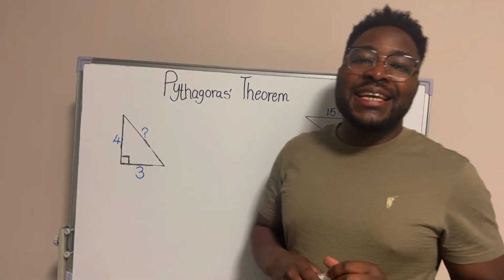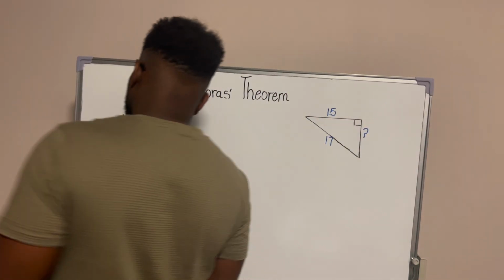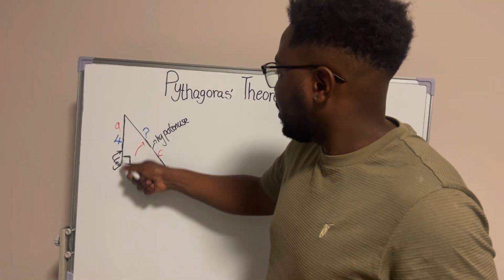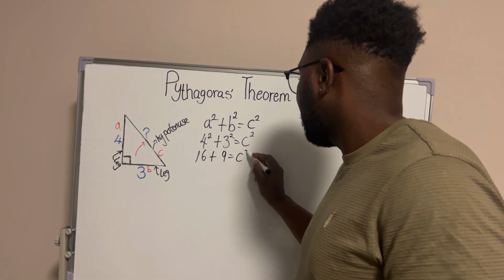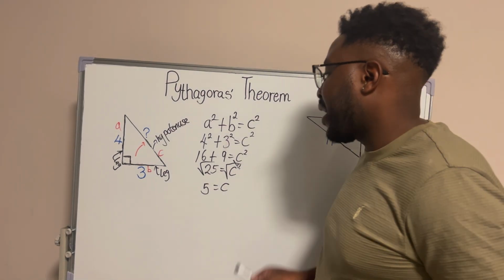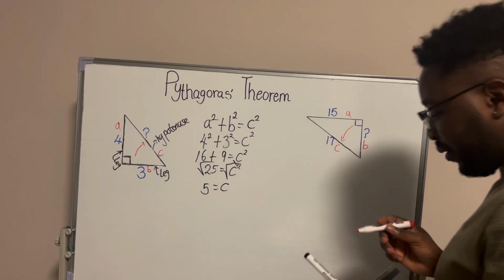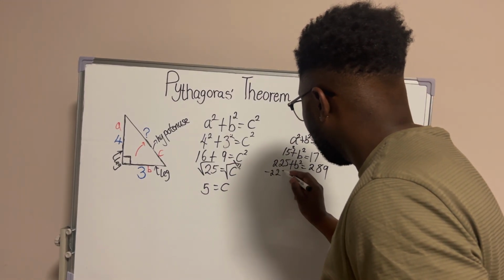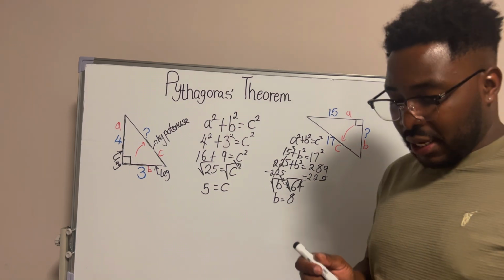Pythagoras' Theorem Explained | Finding Missing Sides in Right-Angled Triangles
In this lesson, we will explore Pythagoras' Theorem and learn how to use it to find missing lengths in right-angled triangles. By the end of the lesson, learners should be able to identify when to use Pythagoras' Theorem and apply the formula to solve problems.